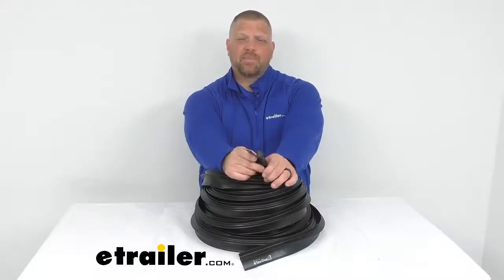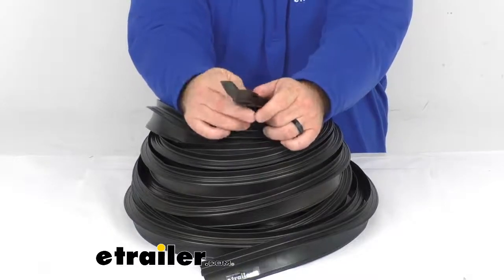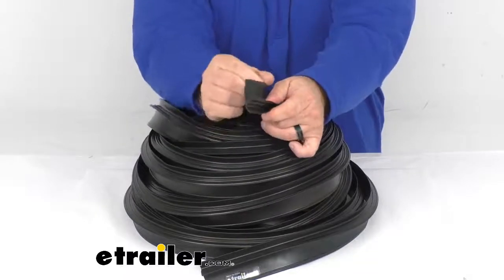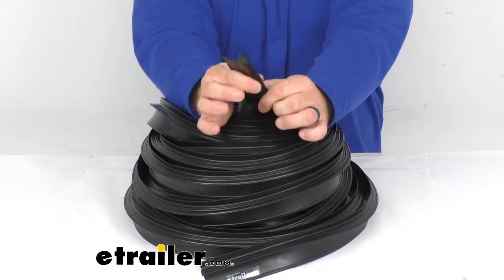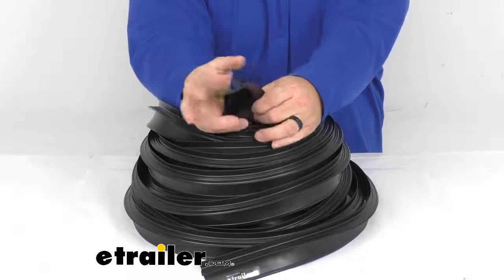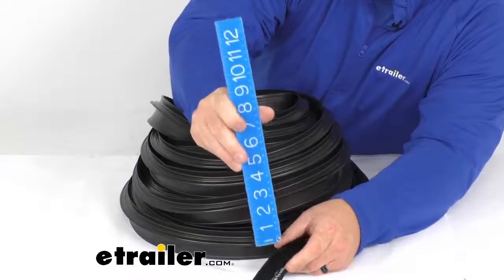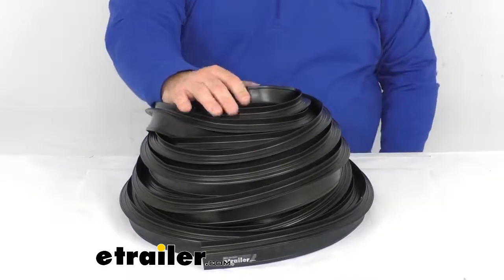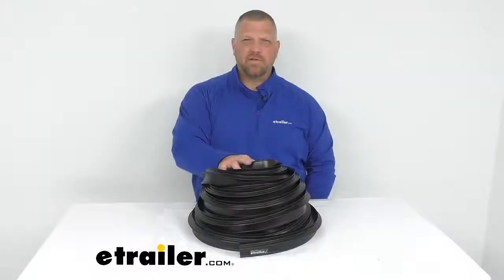Review of Steele Rubber RV Slide Out Parts - Press in rubberSeal 60ft x 2inch x 3.75inch - SR64FR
Click for more info and reviews of this Steele Rubber RV Slide Out Parts:

Hey, everybody, Jarrod at etrailer.com.  Today, I want to take a look at the Steele Rubber Products Press-In slide-out seal two-inch width by 60-foot length.  Now this is used to prevent water from leaking onto you, and pests from gaining access to the slide-out of your RV.  It replaces the seal originally found on cable-operated slide-out systems.  And those are commonly found on Forest River and Keystone brand RVs.  Now the wiper seal will flex in or out, depending upon how the slide is moving, and it's easy to install by simply pressing onto the existing track located on the RV frame surrounding the slide-out, the mallet or the tucking tool may aid in installation, and that is sold separately.

We use scissors to trim off the extra seal, if there's any left over, and it's constructed of an EPDM rubber.  It will not shrink, crack or fade over time.  Again, as I said, the dimensions are that 60-foot length, and the width is those two inches.  Now the part here that presses onto the track, it measures at three quarters inch, as well.  This rubber seal is highly wear and weather-resistant and it's resistant to UV exposure.

It is made in the USA, a standard of quality you know and trust.  Well, I think that'll about do it.  Thanks for taking a look at the Steele Rubber Products Press-In slide out seal, two-inch width by 60-foot length.  I'm Jarrod with etrailer.com, and you have a good one.